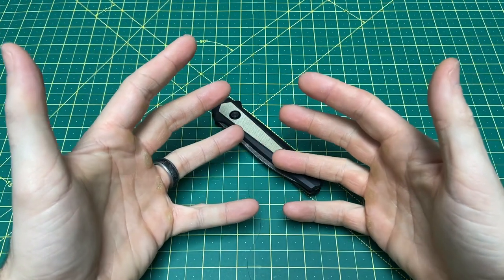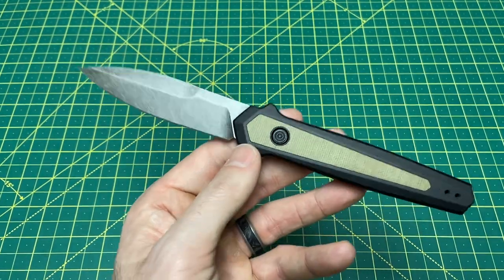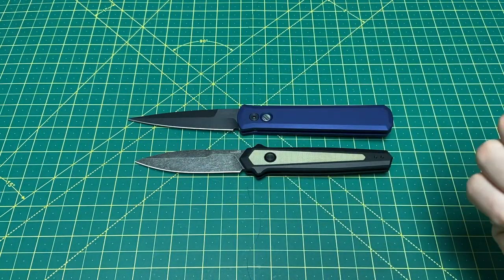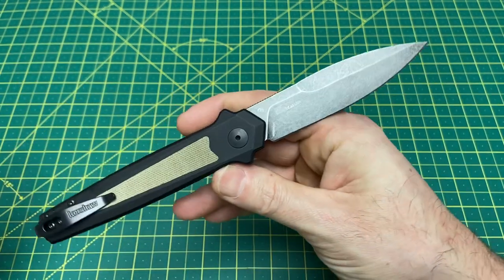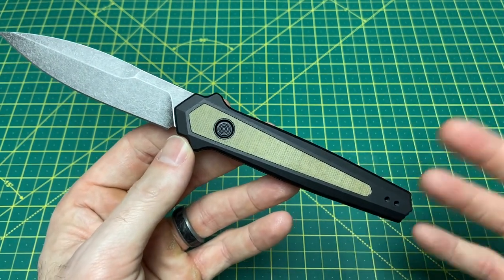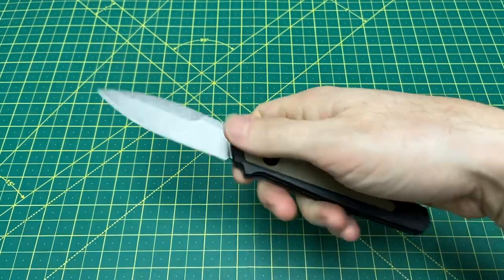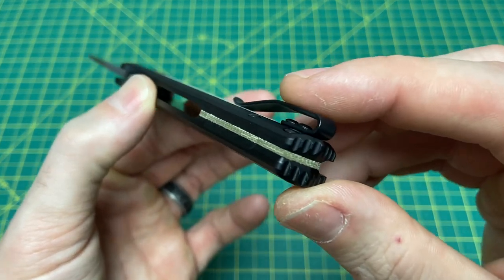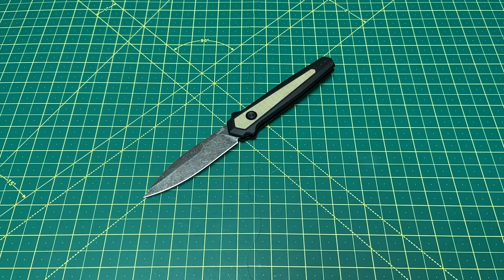This EDC knife is American made AND uses Magnacut!! PHENOMENAL value with this EDC knife!!